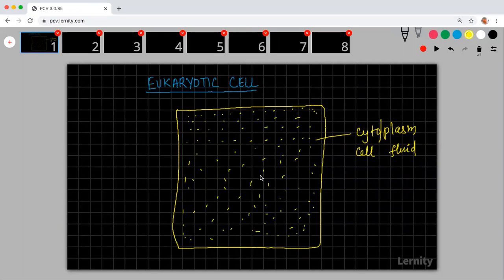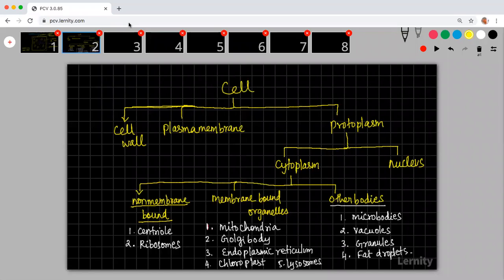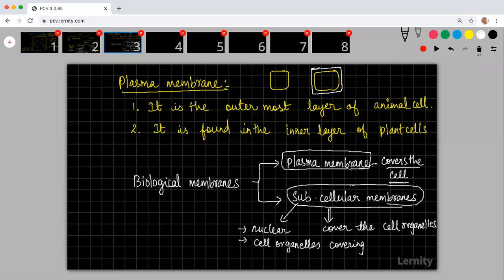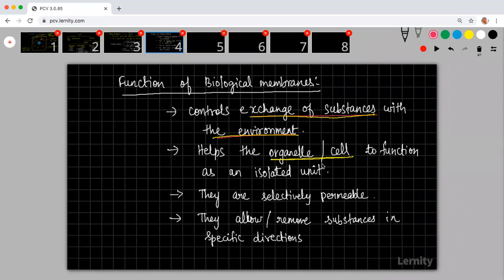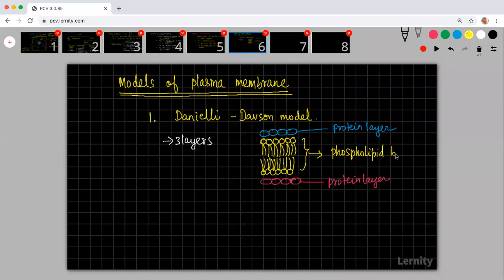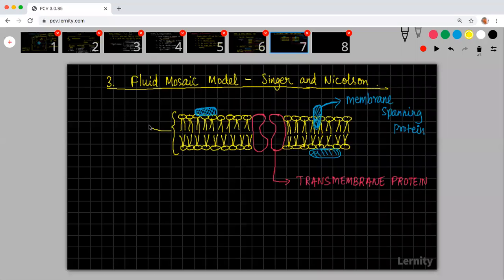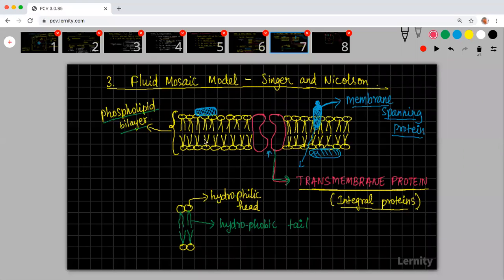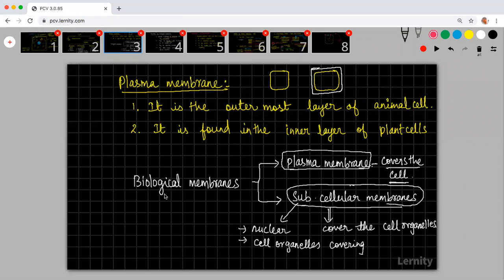June 30 - 11th - NEET | Biology - SZ2